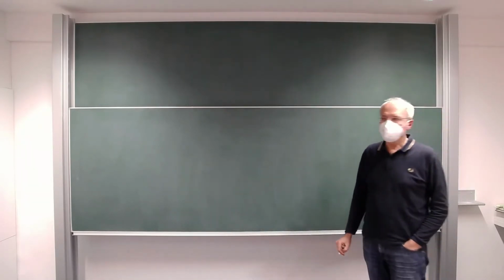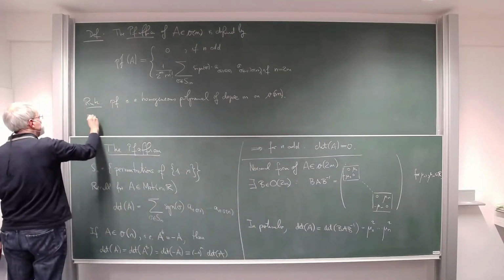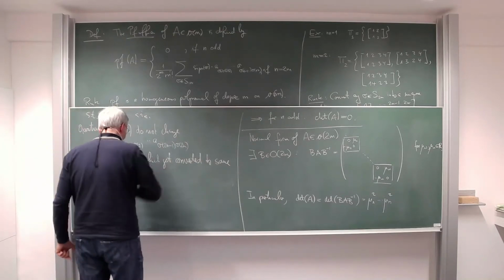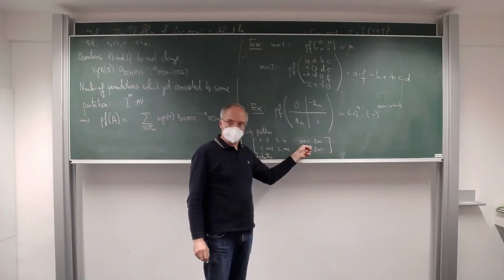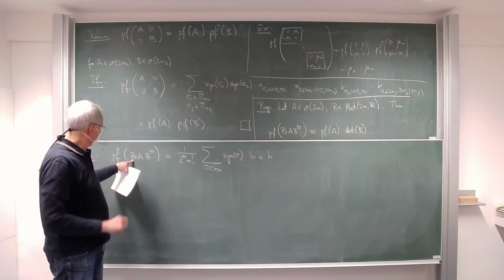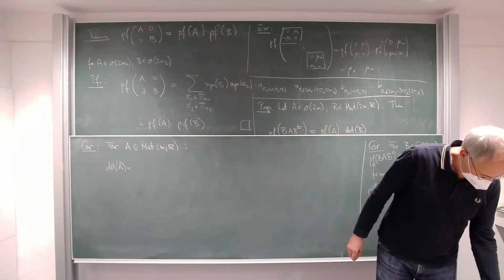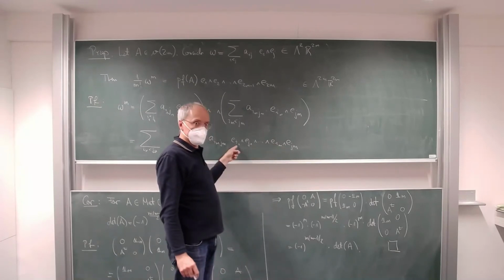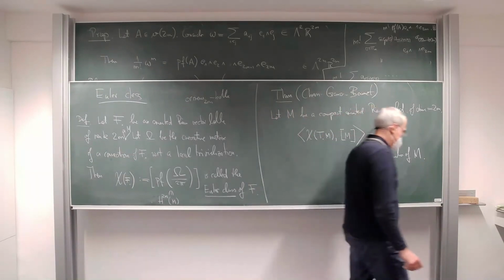Characteristic Classes, Lecture 16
Pfaffian, Euler class, Chern-Gauss-Bonnet theorem